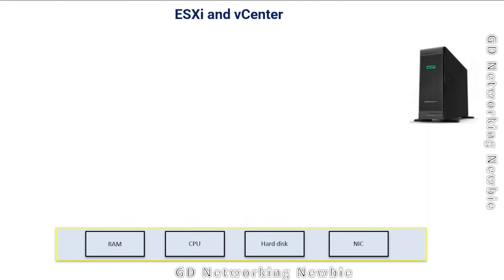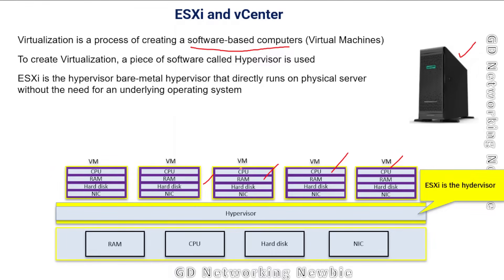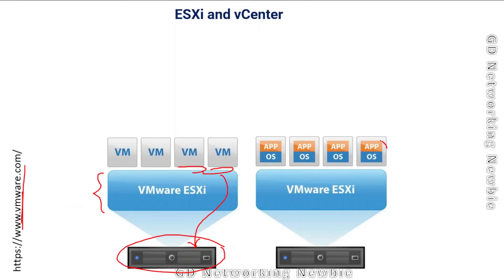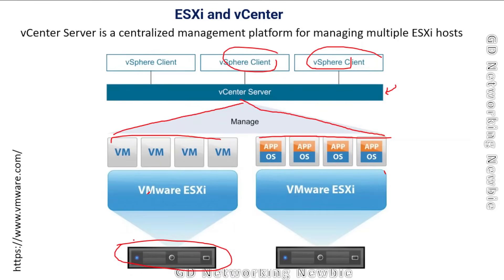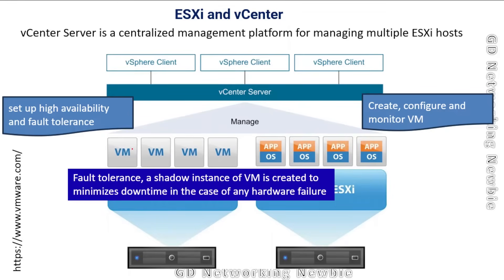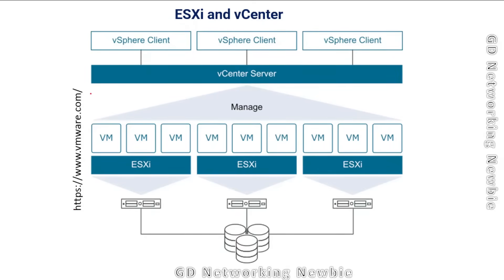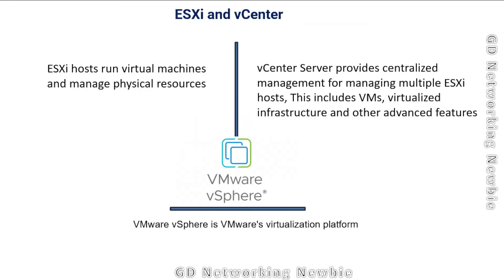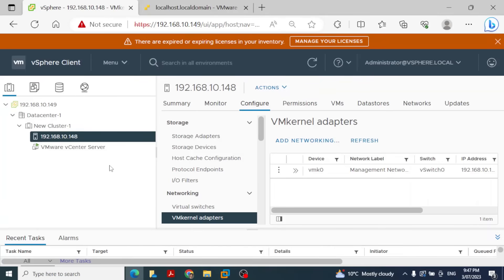Difference ESXi vCenter Server and vSphere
In this video we describe and present the difference between ESXi, vCenter Server and vSphere.